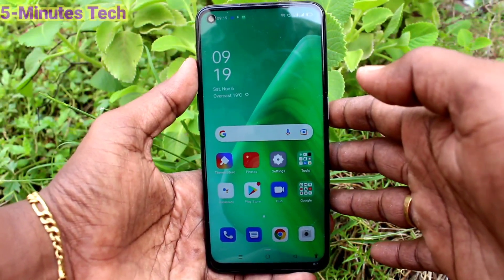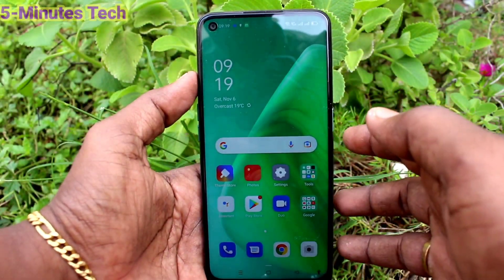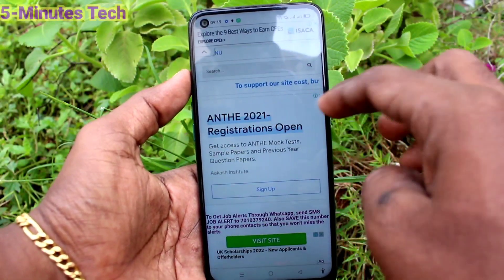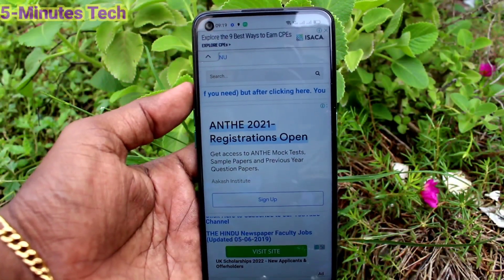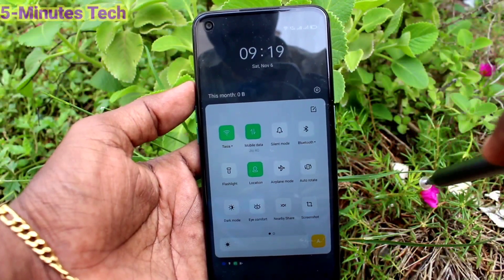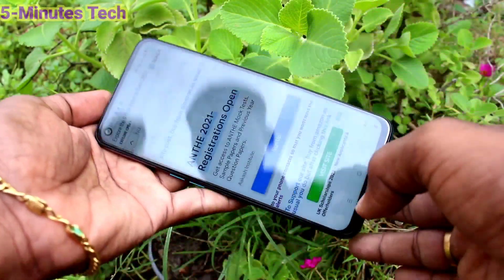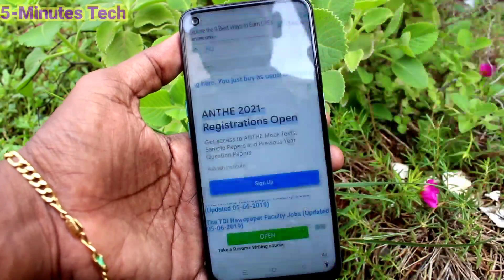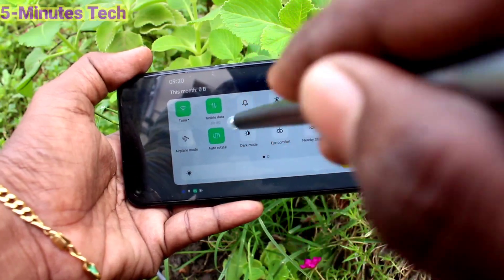How to turn off auto screen rotation in Oppo A74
Oppo A74 Auto screen rotation turn off or turn on settings: Are you worried about auto screen rotation in your phone Oppo A74? Don't know how to fix it? Here is the guide in which settings of auto screen rotation turn off and turn on are explained very well. Watch out the video of how to turn off or trim on auto screen rotation in Oppo A74 smartphone and get your problem solved.

Do you want to buy it online for you or your friends, here is the link by which you can get another Oppo A74. I have used here Oppo A74 with 6GB RAM and 128 GB internal memory storage.